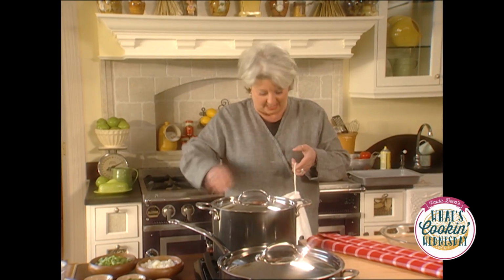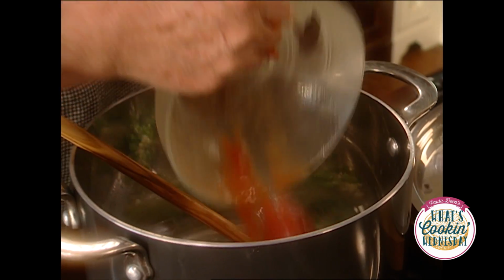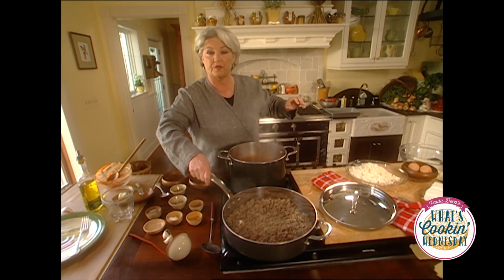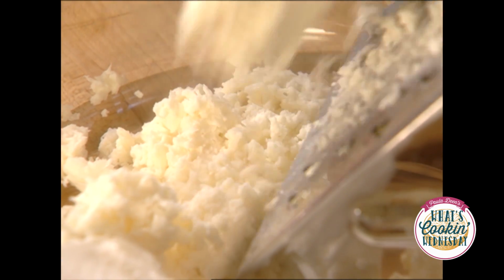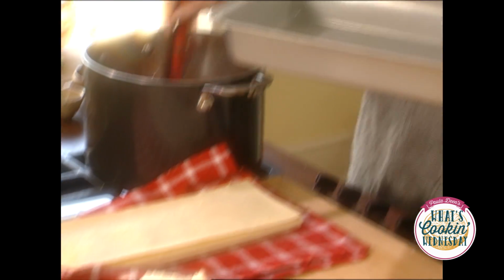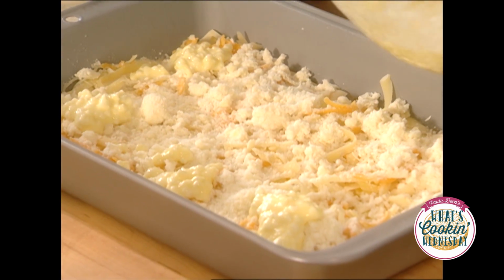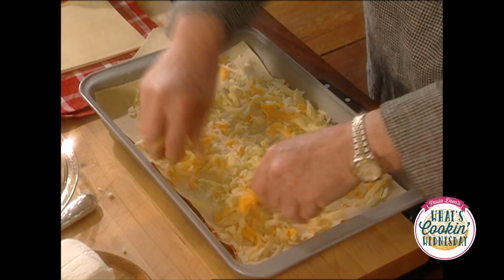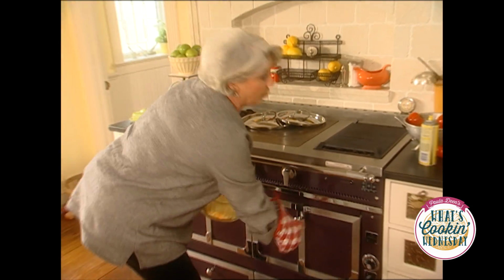Lip Smacking Lasagna Recipe - What's Cooking Wednesday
One of best recipes we made at Lady and Sons was our lip smaking' lasagna.

Ingredients

2 cups canned, diced tomatoes
2 cups tomato sauce
1 cup water
1/2 cup onions, diced
1/2 cup green bell peppers, diced
2 cloves garlic, diced
1/4 cup chopped, fresh parsley leaves
1 1/2 teaspoons Italian Seasoning
11/2 teaspoons The Lady's House Seasoning, recipe follows
1 1/2 teaspoons seasoning salt
1 1/2 teaspoons sugar
2 bay leaves
1 1/2 pounds ground beef
6 to 9 Long strips lasagna noodles
12 ounces cottage cheese, mixed with 1 beaten egg and 1/2 cup Parmesan
1 cup Gruyere cheese, grated
1 cup Swiss cheese, grated
2 cups cheddar, grated
1 (8-ounce) package cream cheese
1 cup mozzarella, grated

Preperation

Step1
To make the sauce, in a stockpot, combine the tomatoes, tomato sauce, water, onions, peppers, garlic, parsley, seasoning mixtures, sugar and bay leaves. Bring to a boil, then reduce the heat and simmer, covered, for 1 hour.

Step 2
Crumble the ground beef in a saucepan. Cook until no pink remains, then drain off the fat. Add the ground beef to the stockpot. Simmer for another 20 minutes.

Step 3
While the sauce simmers, cook the pasta according to the package directions (if sauce is too thin, for your taste, you can thicken it up at this time by mixing 1 tablespoon of cornstarch and a 1/4 of a cup of cold water. Bring sauce back to a boil. Stir in cornstarch mixture, stirring constantly). Remove bay leaves.

Step 4
To assemble lasagna, place a thin layer of sauce in the bottom of a 9 by 13 by 2-inch pan. Layer 1/3 of each, noodles, cottage cheese mixture, Gruyere, Swiss and cheddar cheeses. Pinch off small pieces of cream cheese and dot over other cheeses. Add another layer of sauce. Repeat layering 2 to 3 times ending with sauce.

This may be covered and refrigerated at this point.

Bake for 20 minutes. Remove from oven and top with mozzarella and continue to bake for another 10 to 15 minutes. Note: If lasagna has been refrigerated, bake for 40 minutes total.